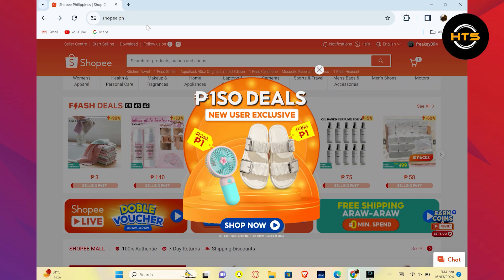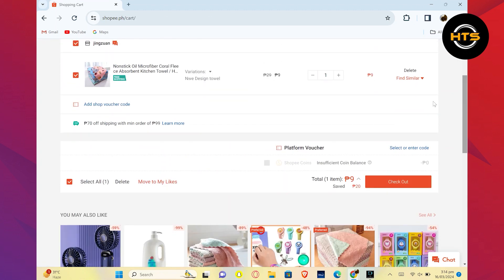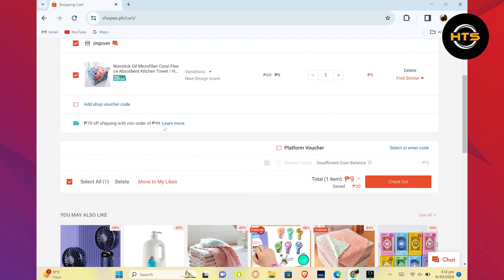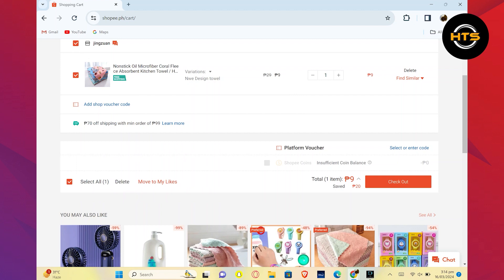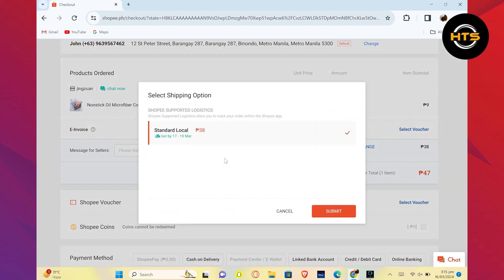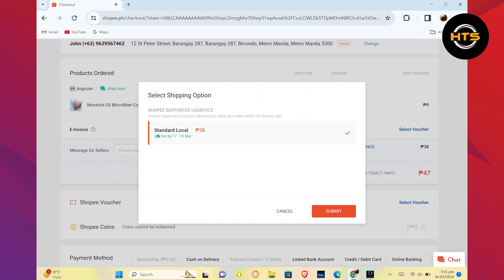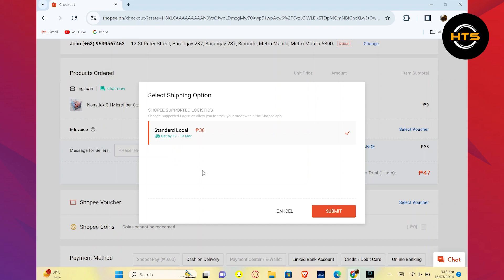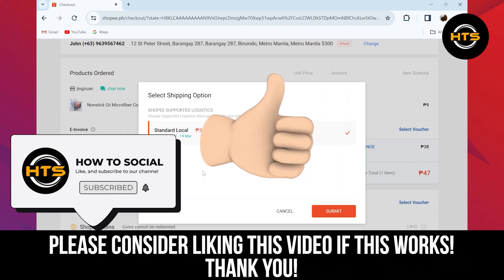How To Add Shopee Collection Point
Hey everyone! Welcome to this how to make collection point in shopee video tutorial.

If you want to know how to add collection point in shopee and how to set up collection point in shopee, this video is for you.

In this video, we will show you how to create my collection in shopee.

The steps on how to add self collection point in shopee is easy.

After watching this video, you will find out how to do self collection shopee and how to use collection point in shopee.